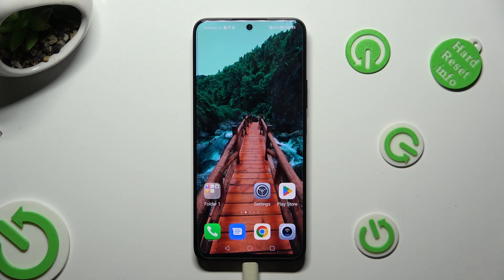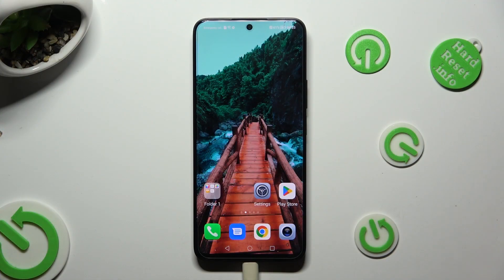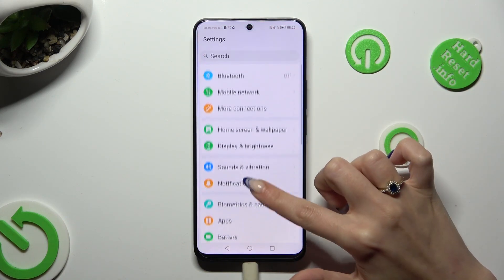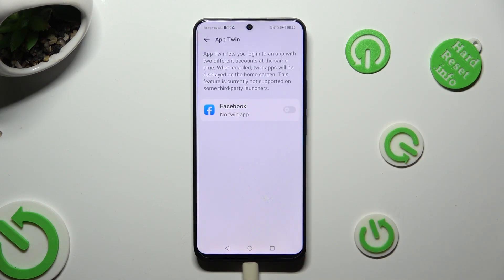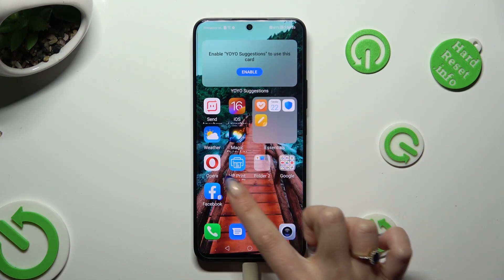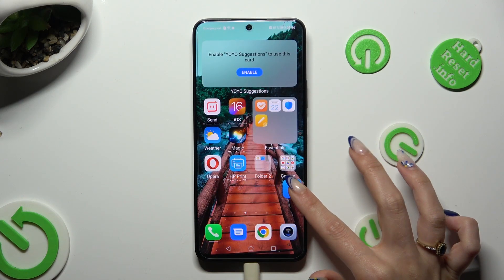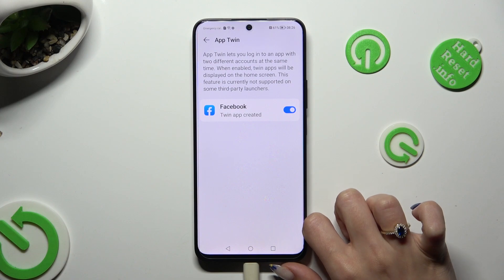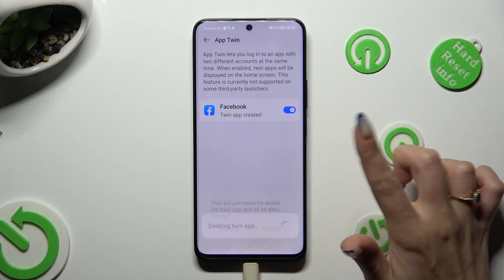How to Clone Apps on Honor 90 Lite - App Twin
Find out more about Honor 90 Lite:
Hi. stay with us for a few moments and learn how to clone apps on your Honor 90 Lite. We will show you how to locate and access the App Twin feature in order to duplicate the Facebook app as an example. Thank you for stopping by. If you want to know more about your Honor 90 Lite, visit our YouTube channel.

How to clone apps in Honor 90 Lite? How to manage App Twin in Honor 90 Lite? How to duplicate a Facebook application on Honor 90 Lite?